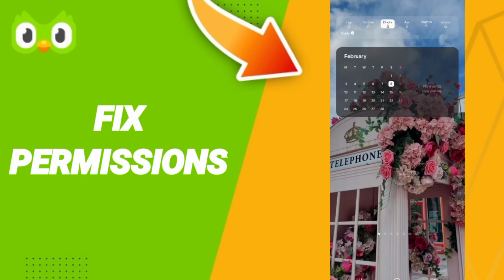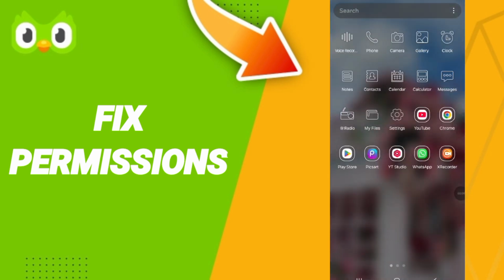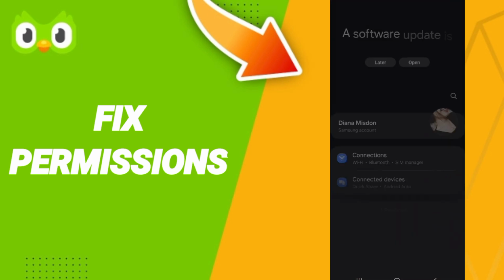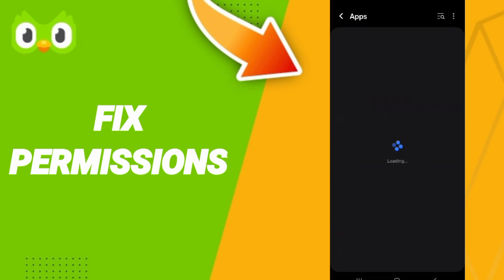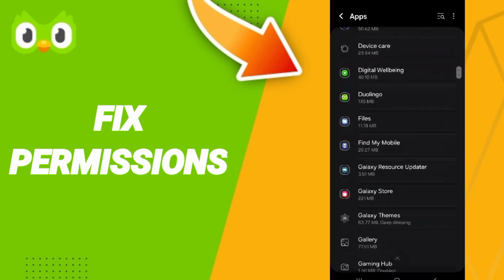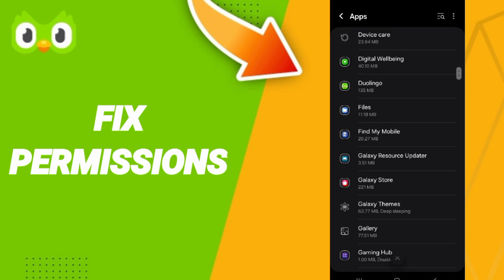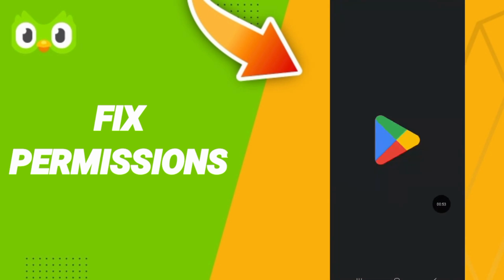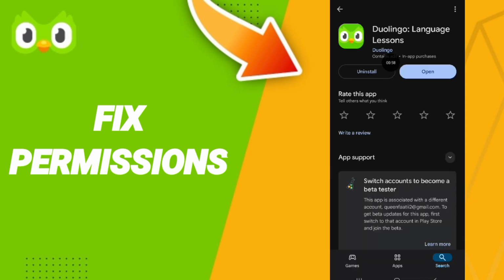How To Fix Permissions On Duolingo App 2025